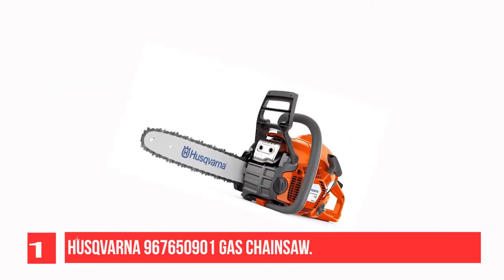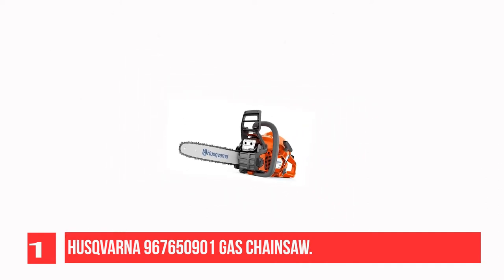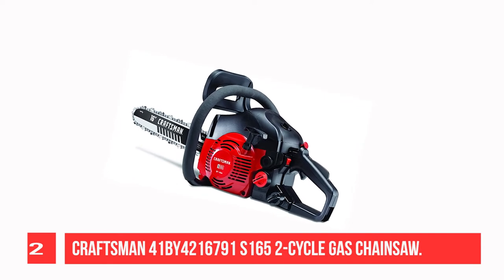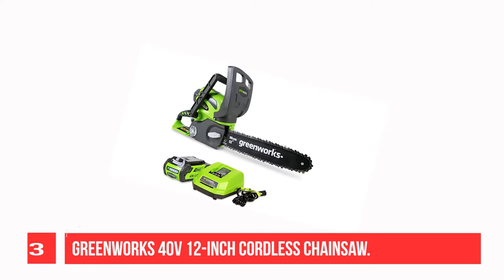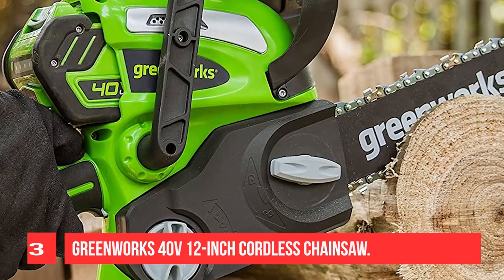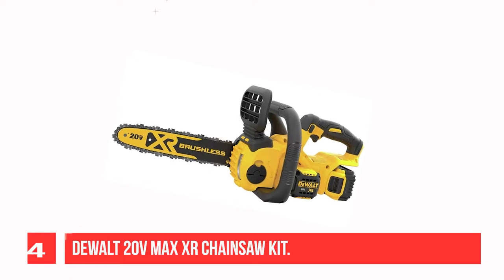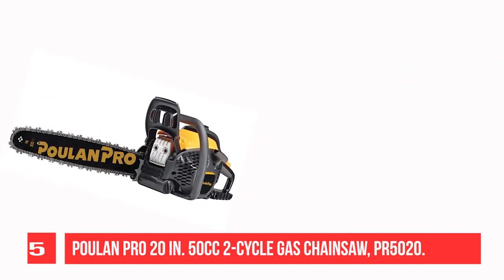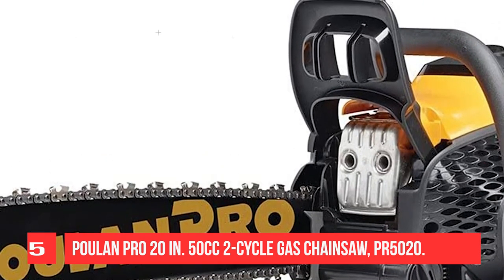Top 5 Best Chainsaw for Farm Use in 2024 | Reviews | Best Farm & Ranch Chain Saw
1. Husqvarna 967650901 Gas Chainsaw
2. CRAFTSMAN 41BY4216791 S165 2-Cycle Gas Chainsaw
3. Greenworks 40V 12-Inch Cordless Chainsaw
4. DEWALT 20V MAX XR Chainsaw Kit
5. Poulan Pro 20 in. 50cc 2-Cycle Gas Chainsaw, PR5020

Check Latest Price and Updated Ranking of :